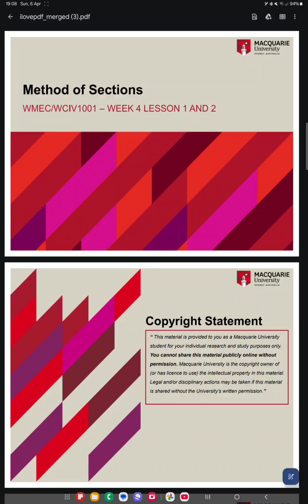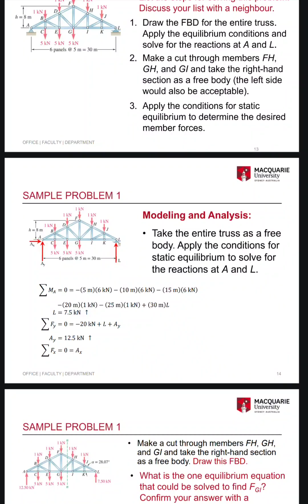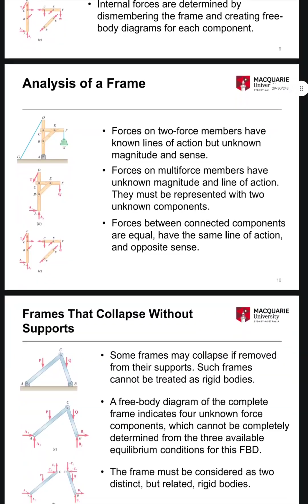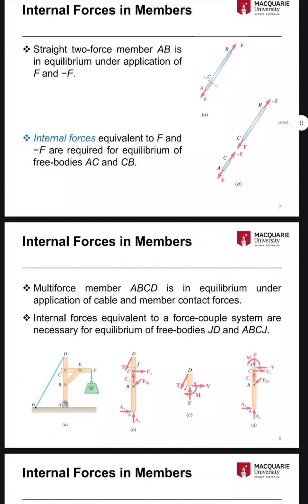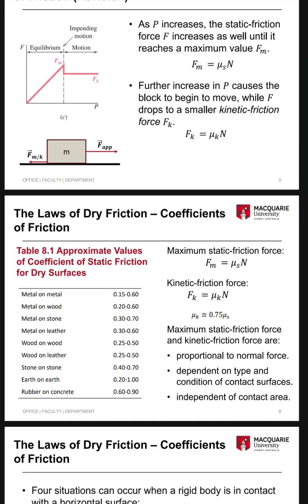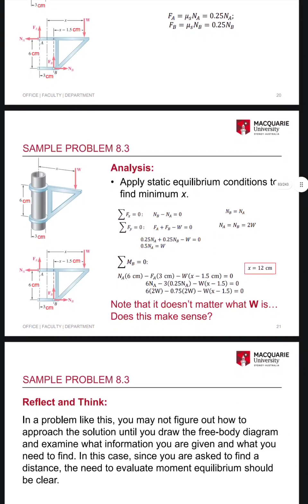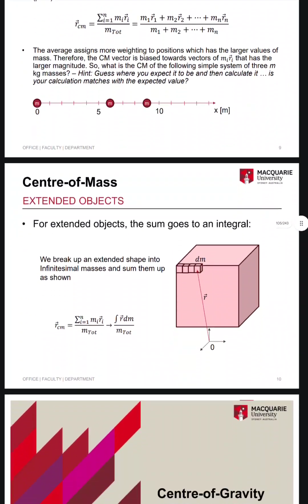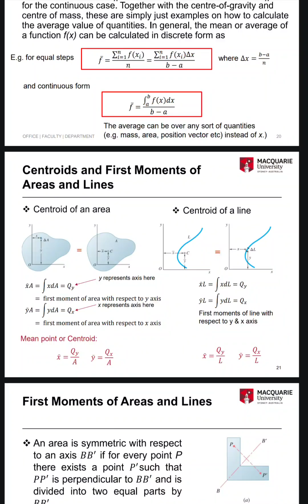7 April 2025